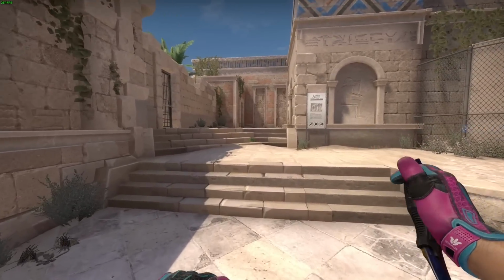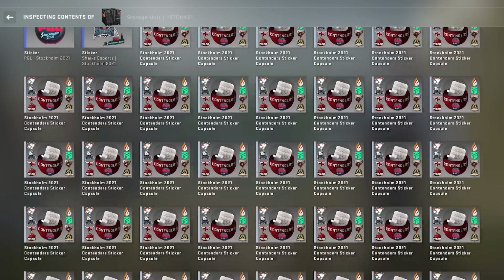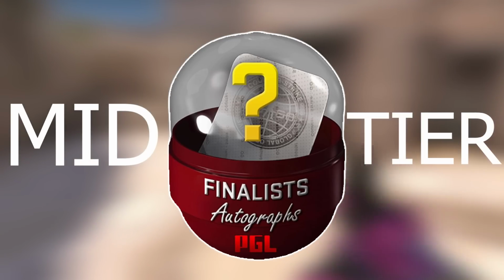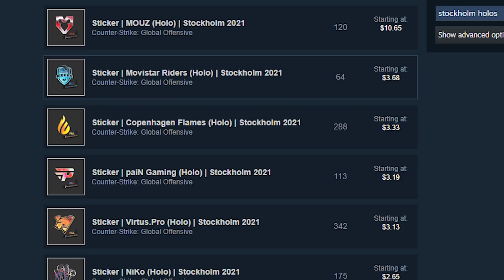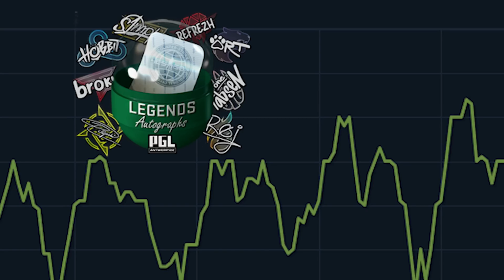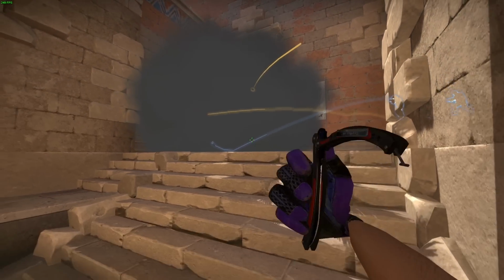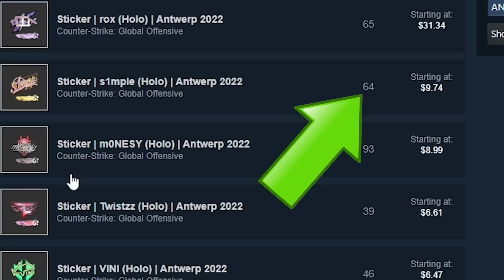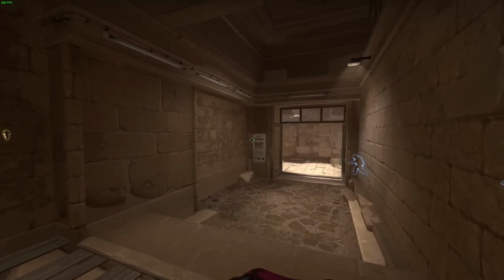CSGO’s Silent INVESTMENT? Stockholm & Antwerp UPDATE | Luke-Eats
Stockholm & Antwerp have never been as desirable as they are RIGHT NOW! Rio & future border stickers SUCK & that's not changing anytime soon.